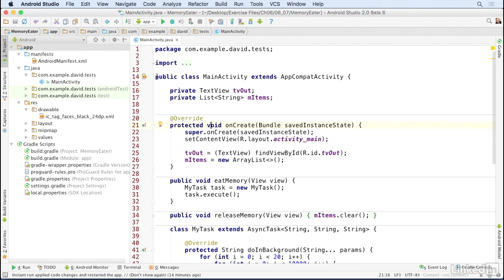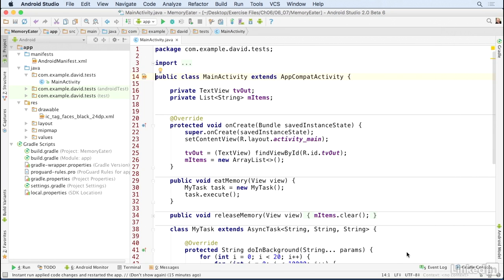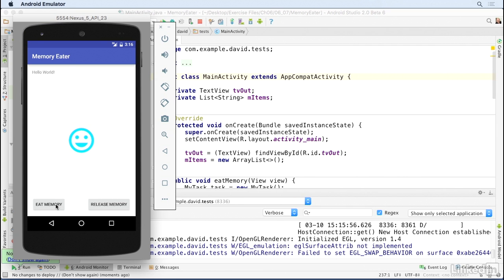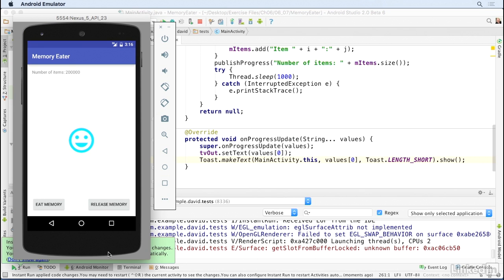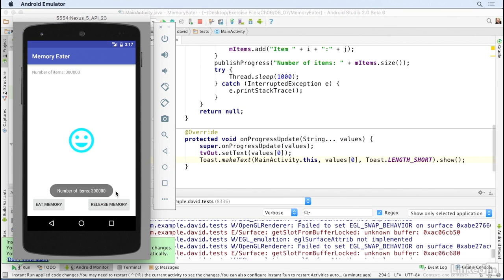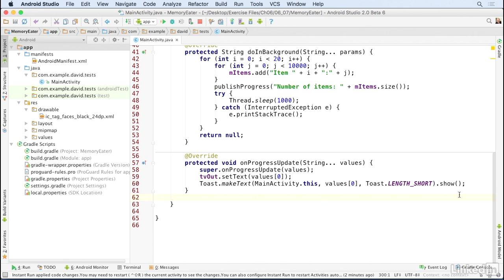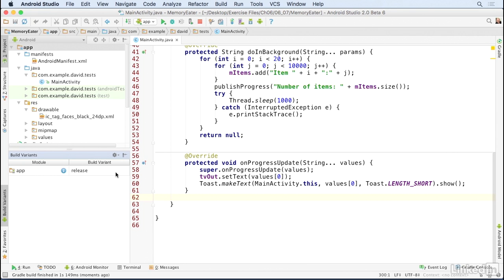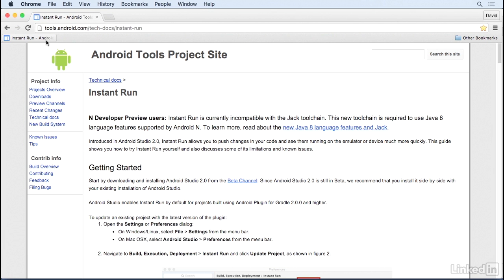Update apps with Instant Run